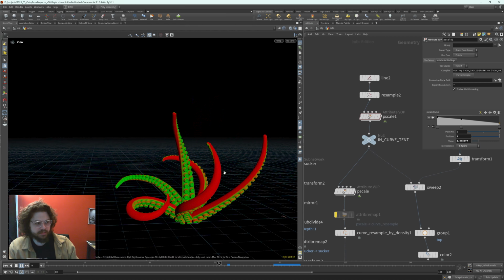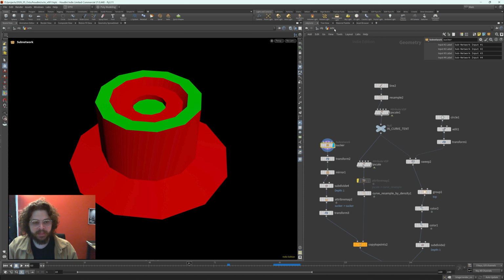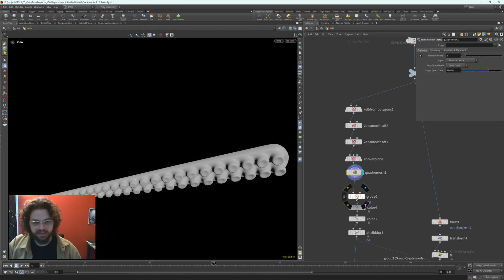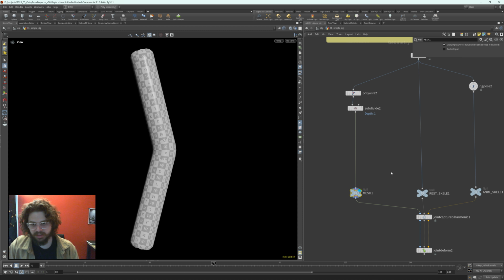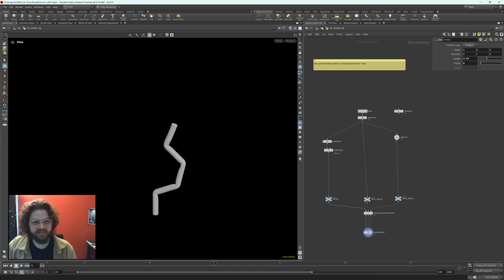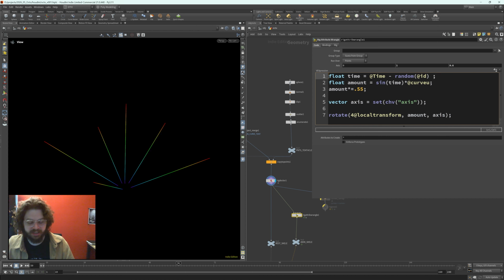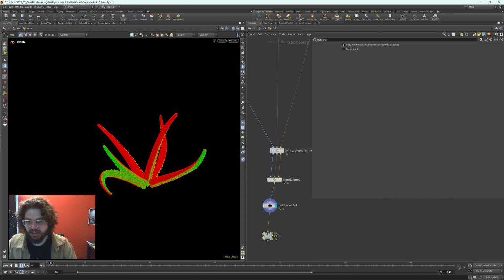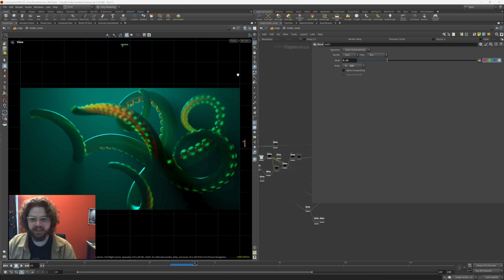Houdini Walkthrough | Procedural Tentacles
This is a walkthrough that goes over the basics of procedurally modeling, rigging, and animating tentacles in SideFX Houdini.

Visuals and Music by Damian Thorn-Hauswirth

0:00 Introduction
2:58 Modeling Tentacles for Suckers ;)
8:10 Curve Resampling by Density
11:00 VDB Meshing
18:32 Intro to Houdini KineFX
25:30 Rigging & Animating the Tentacle
38:10 Brief Overview of Rendering